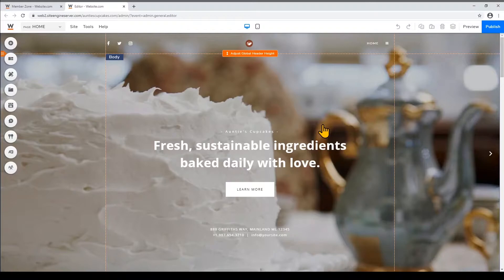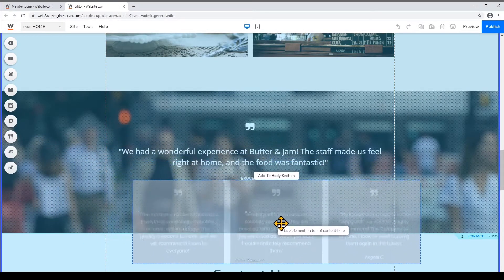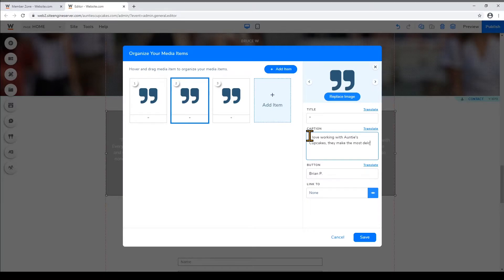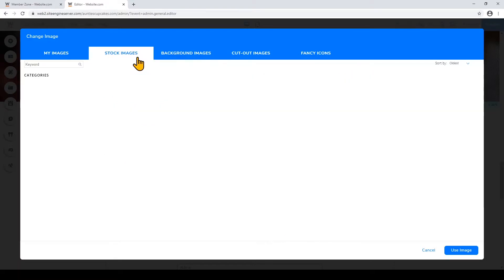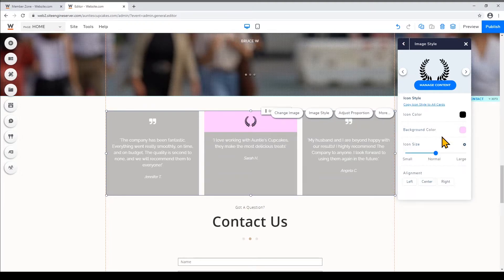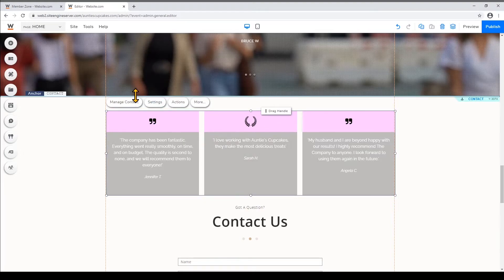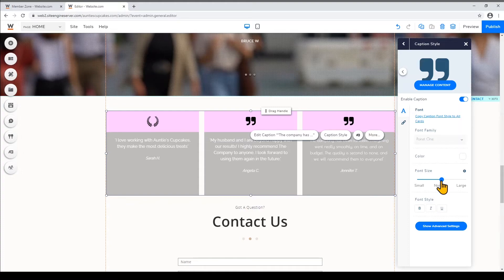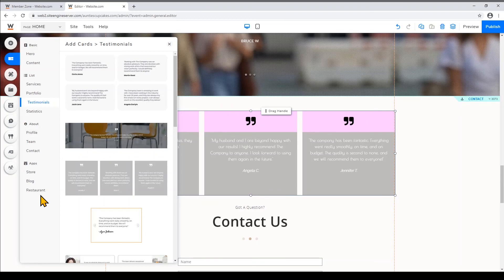How To Add and Edit Cards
We'll show you how to add and edit a testimonial card to gain trust from your visitors! You can apply these editing methods for editing other cards on your Website.com site.

Build you Website.com site today for free!